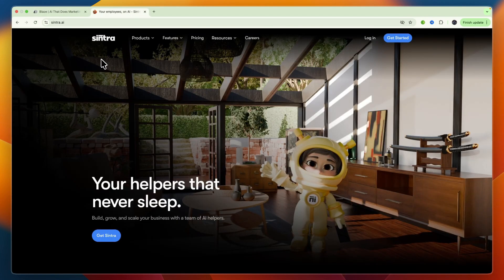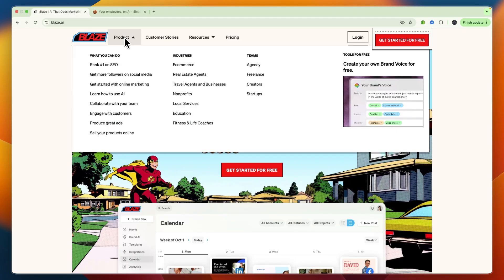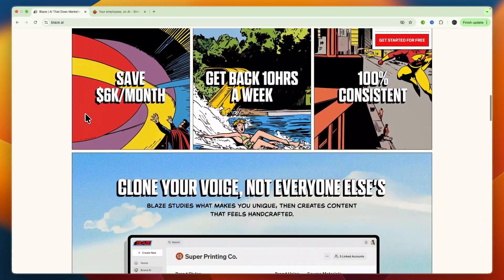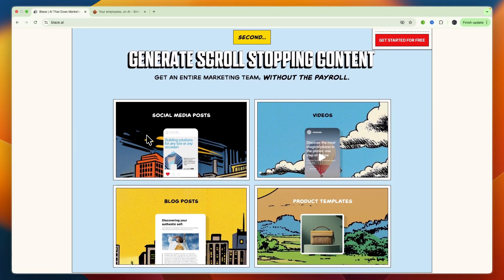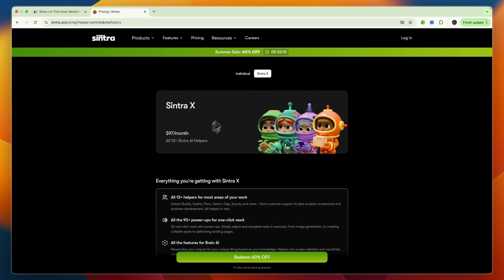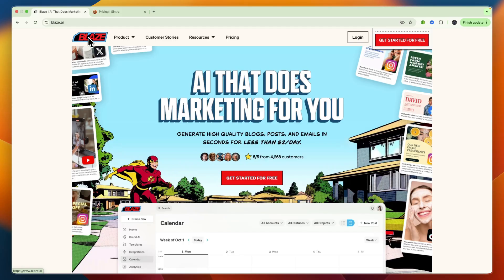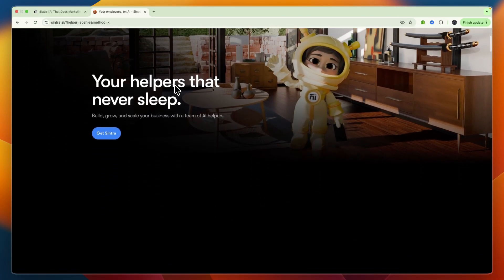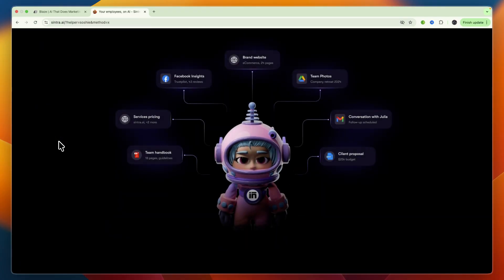Blaze ai vs Sintra ai (2026) | Which One is Better?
In this video I'll compare Blaze ai vs Sintra ai.

So if you're wondering if Blaze ai or Sintra ai is better for your needs, then this is the perfect comparison video for you!